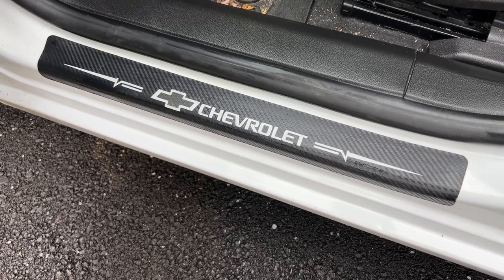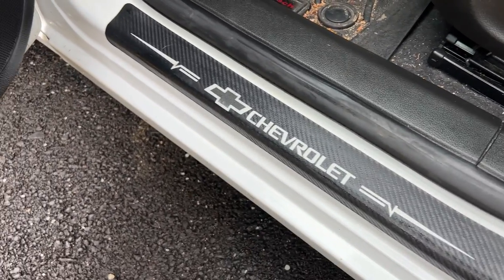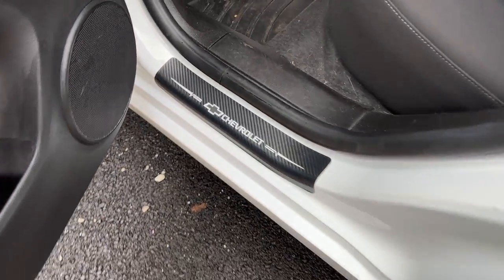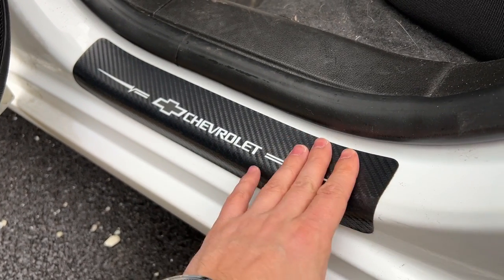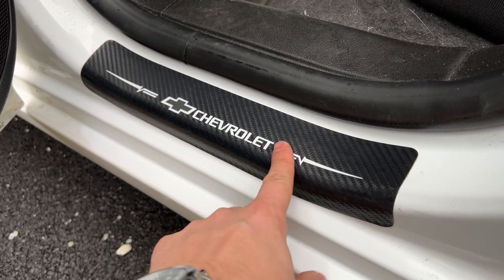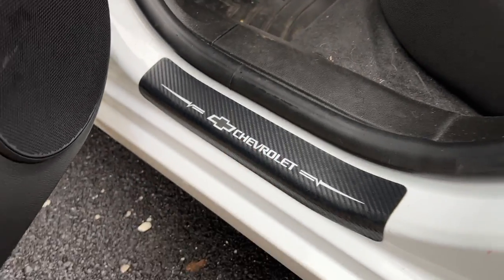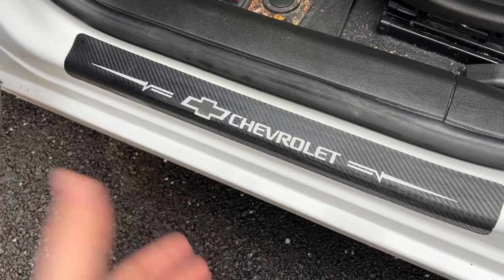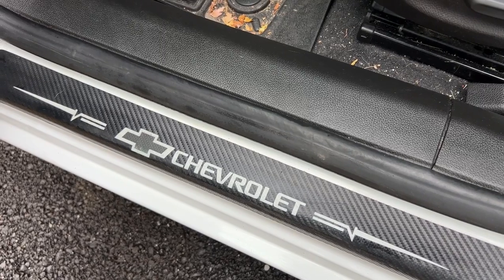MAXDOOL Universal Door Sill Protectors - User Review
You can buy these Universal Door Sill Protectors on Amazon